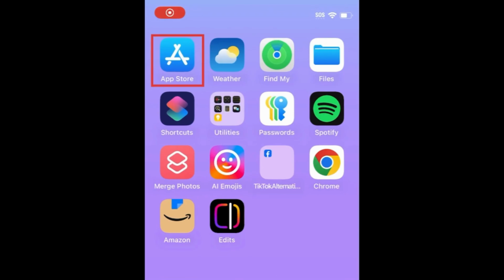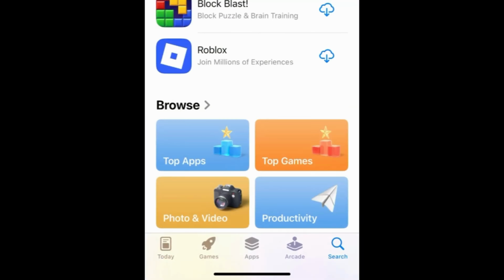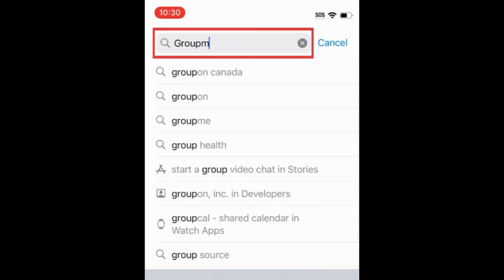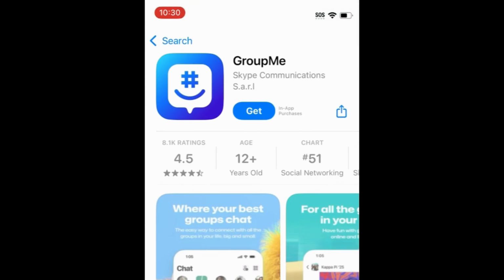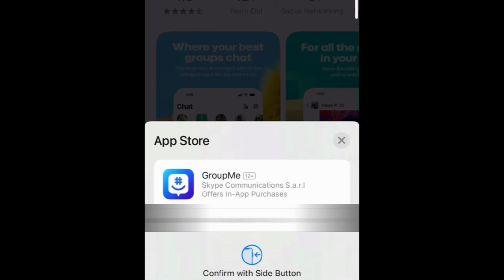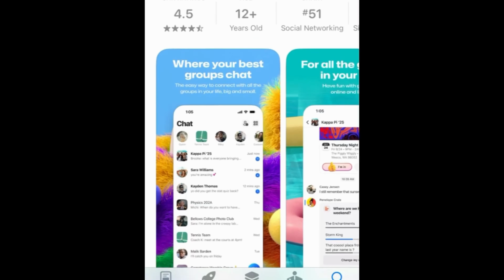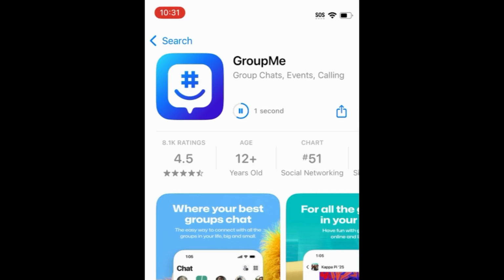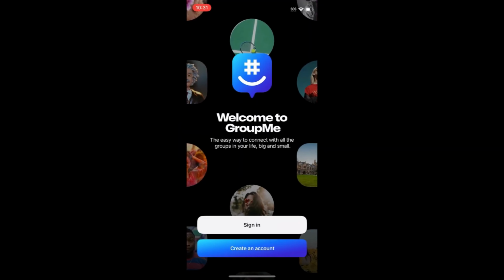How to Download & Install GroupMe App 2026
Want to start using the GroupMe app but not sure how? Watch this video to learn how to download the GroupMe app.

To download & install GroupMe on an iPhone or iPad:
Go to the Search tab, and search “GroupMe” at the top.
Tap GroupMe in the search results.
Wait for the download to finish, then tap Open to start using the GroupMe App.

To download & install GroupMe on an Android device:
Tap the search bar at the top, and type in “GroupMe.”